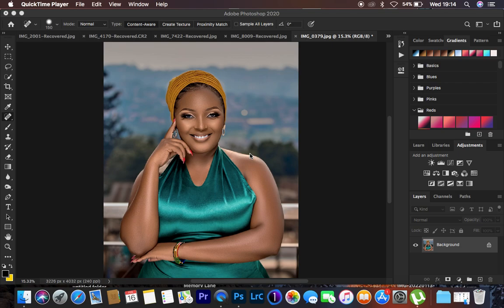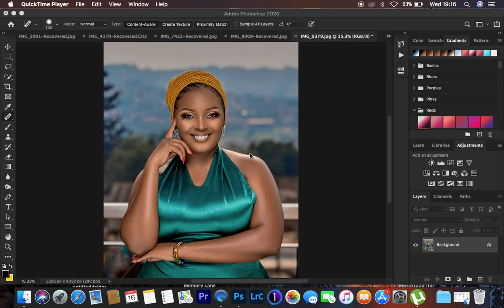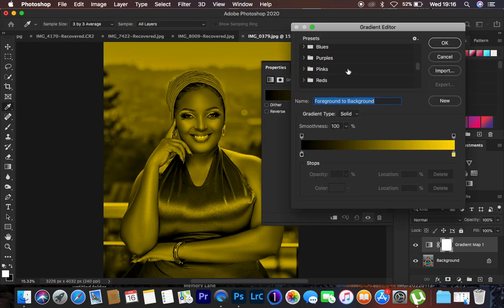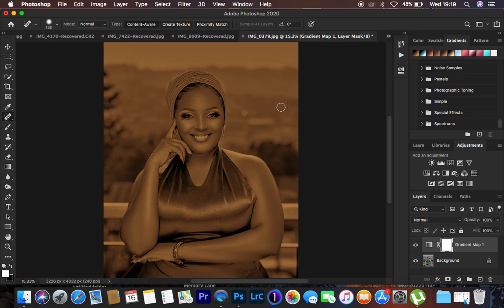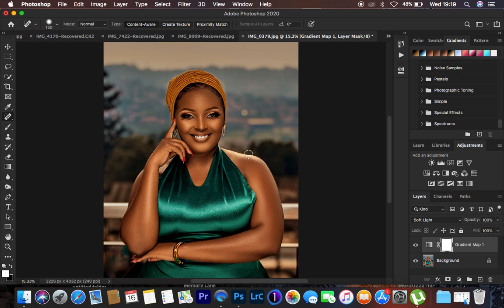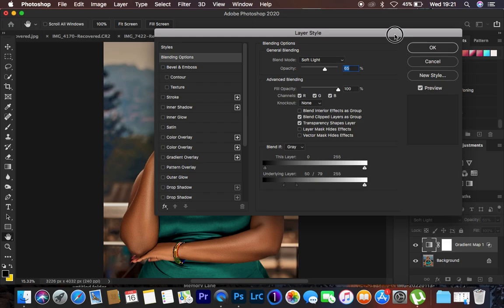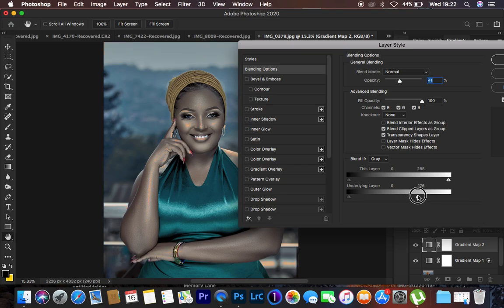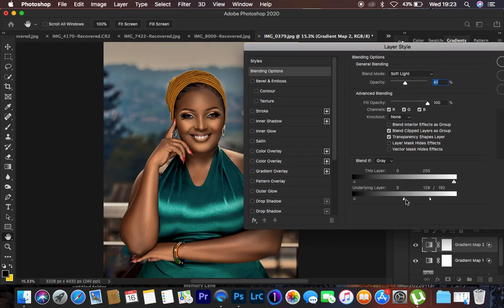How To Get Amazing Skin Tones In Photoshop | Color Grading Tutorial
In this tutorial, learn about my skin tone color grading process in photoshop with every single step explained in details. You will learn every step i undergo for the professional color in the skin tones of my images.

Hope this transforms your retouching and color grading skills in photoshop.